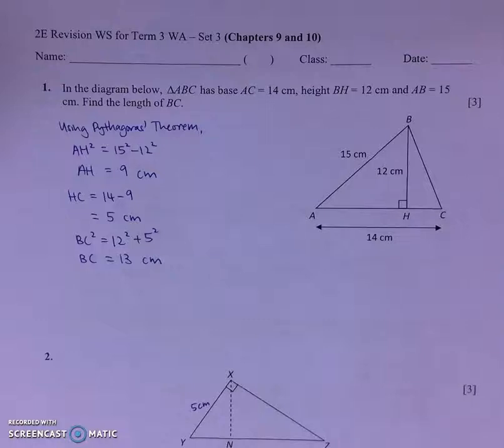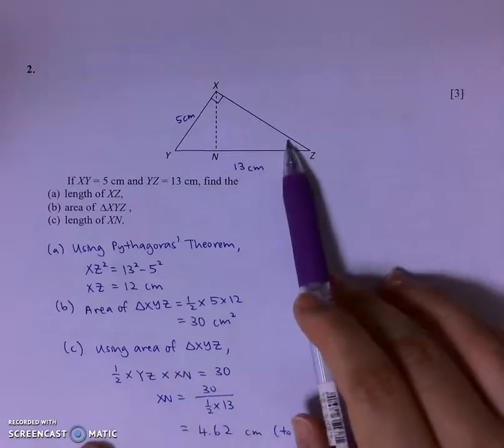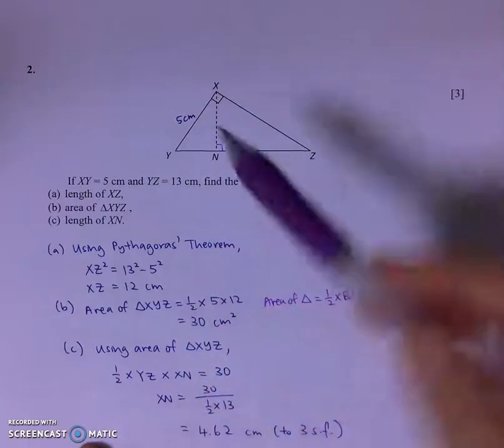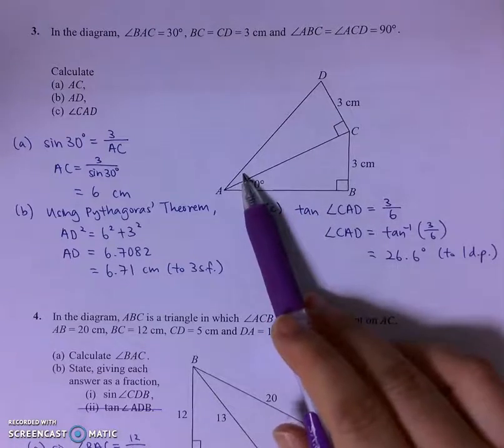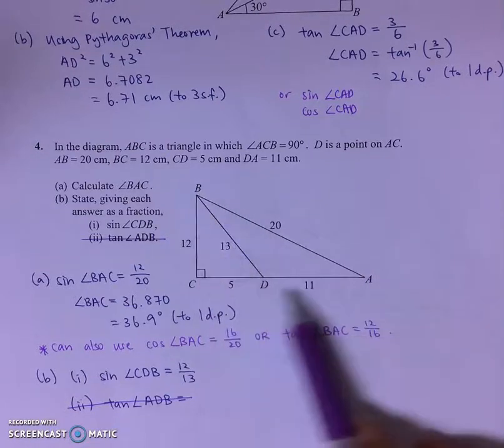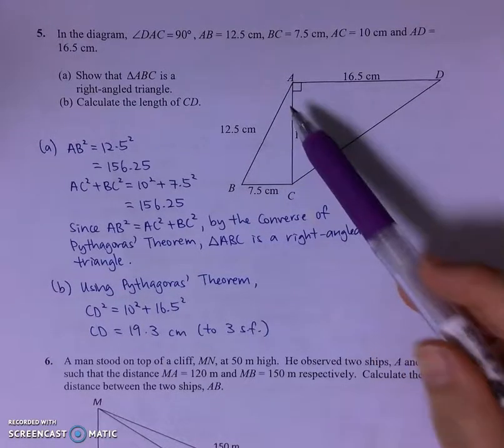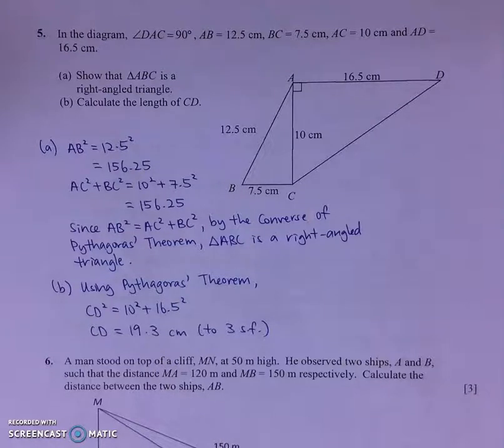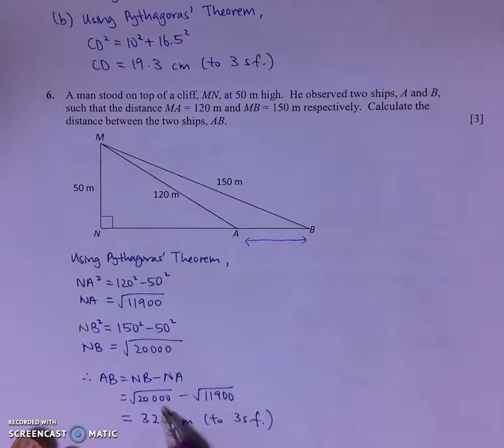2E Revision on Pythagoras' Theorem and Trigonometric Ratios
2E Revision (2021 T3 Set 3) on Pythagoras' Theorem and Trigonometric Ratios